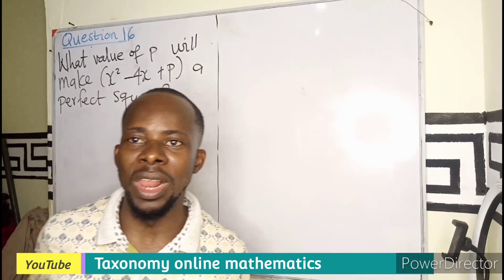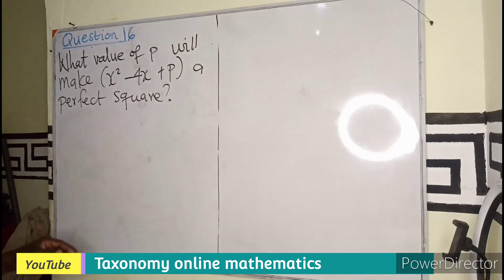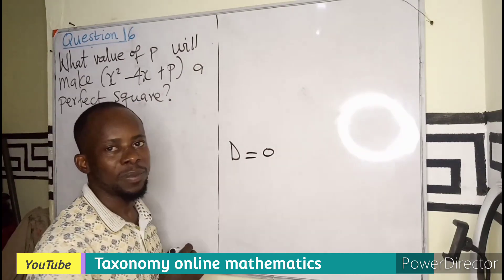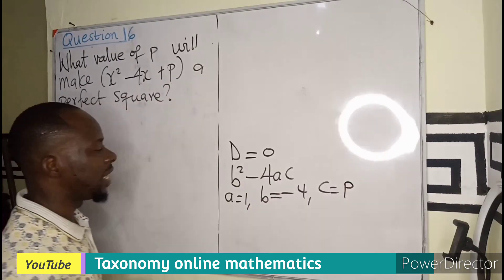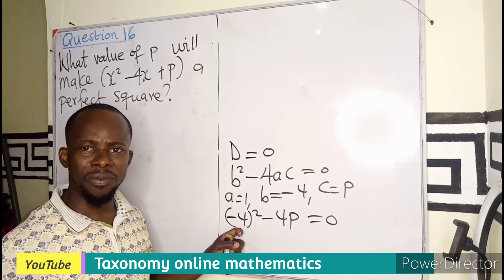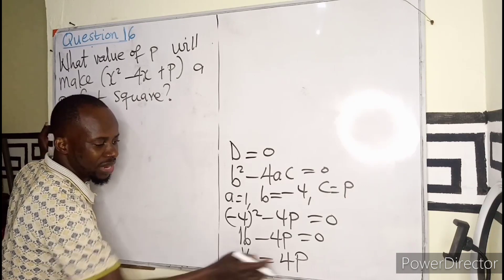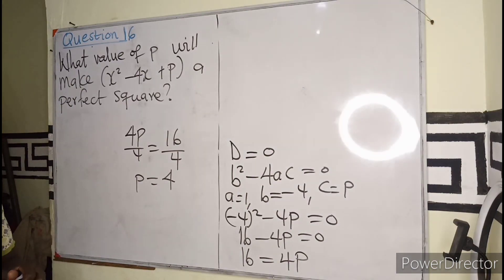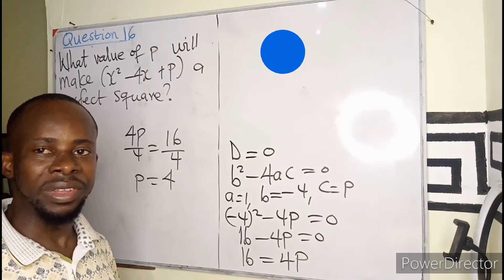June 2022 WASSCE Objective Test Question on Quadratic Equation. OBJ No. 16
Finding a value of the constant term that makes a quadratic equation a perfect square.